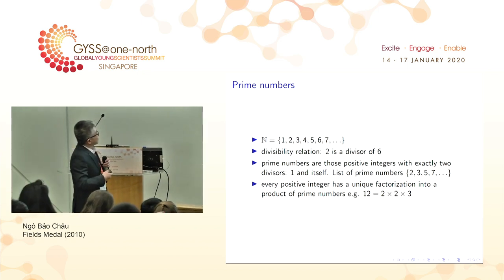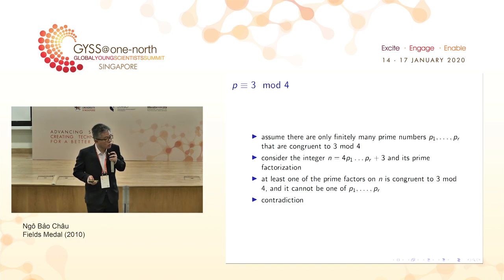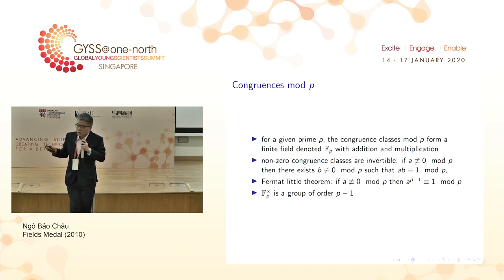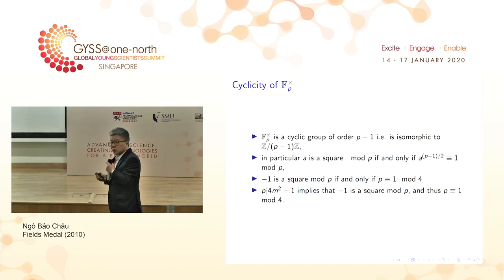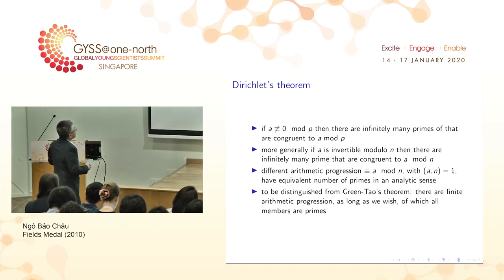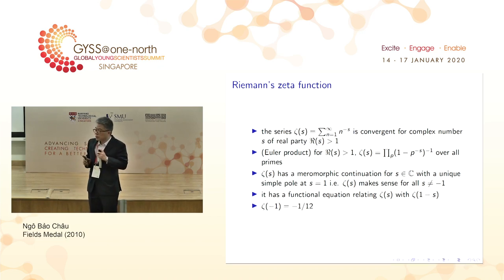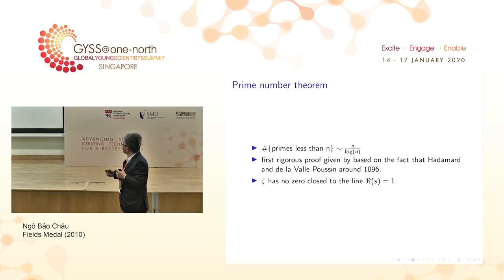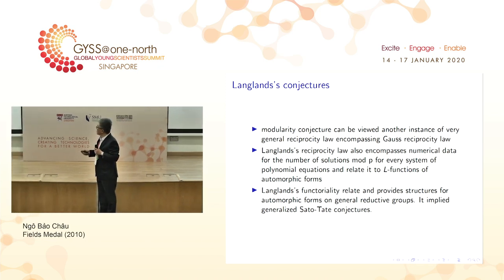Ngô Bảo Châu at GYSS 2020 - Prime Numbers